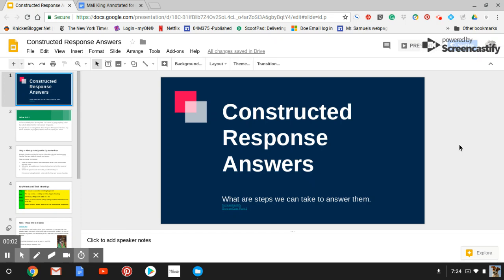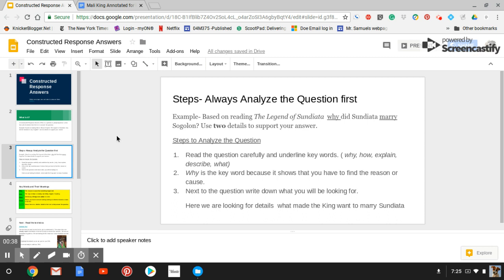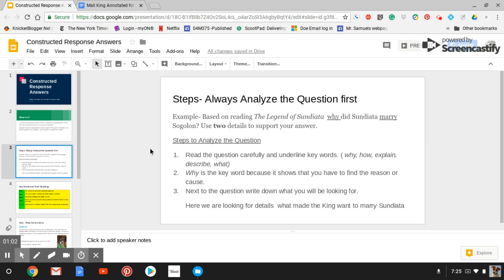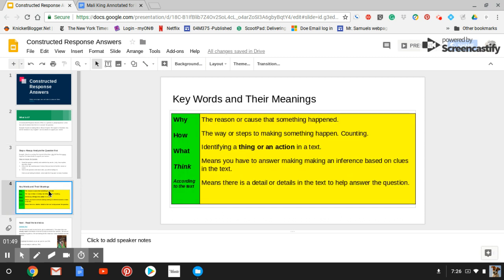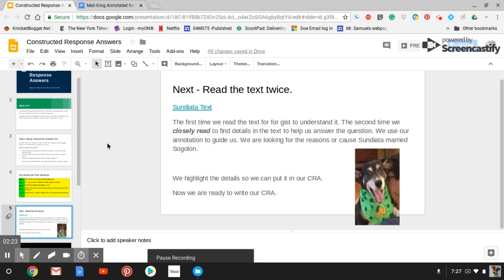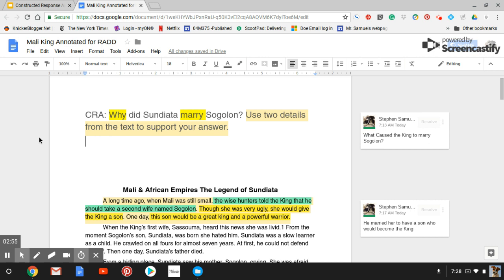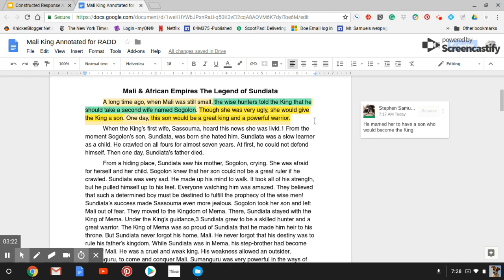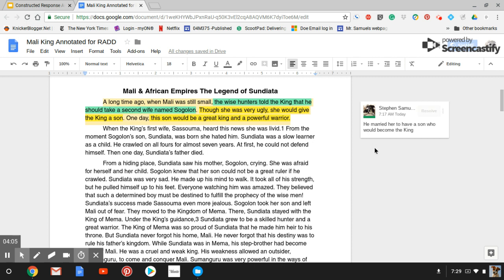How to Process a CRA Part1